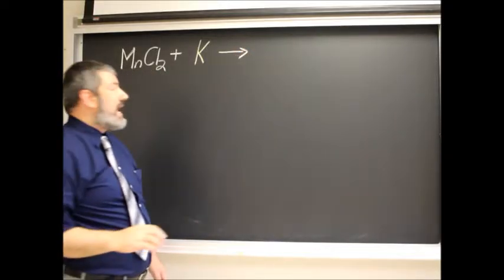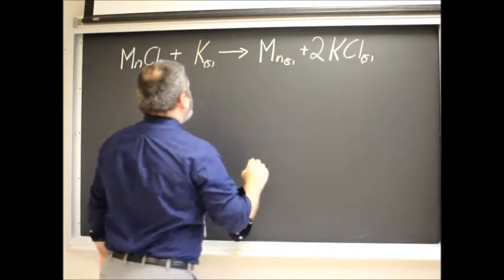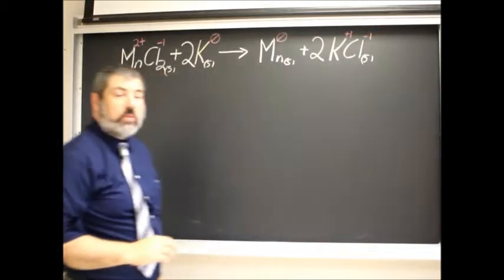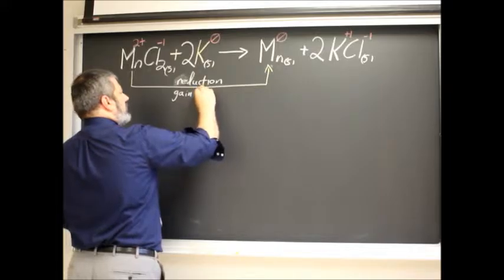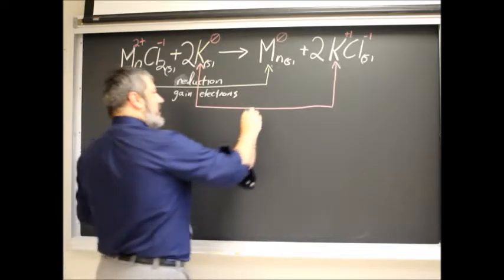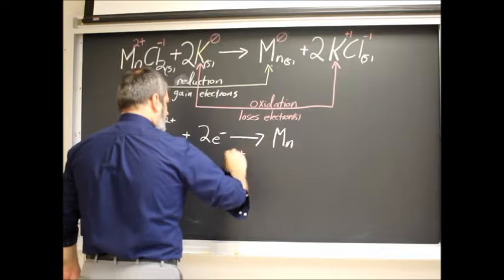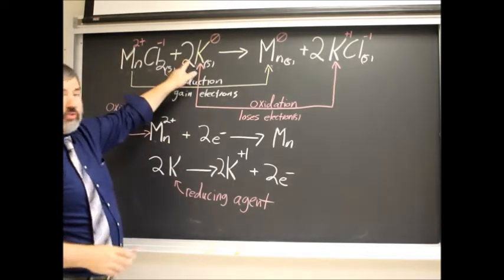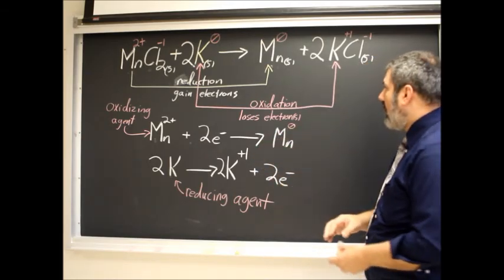CHEM 101 Oxidation Reduction Fall 2016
I work through a oxidation/reduction reaction.